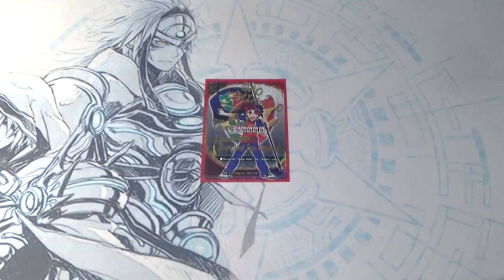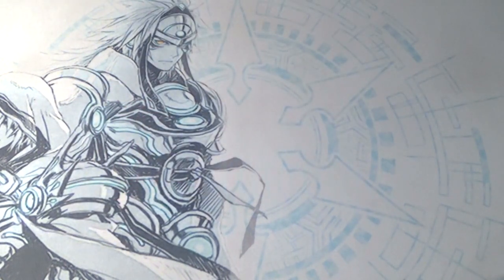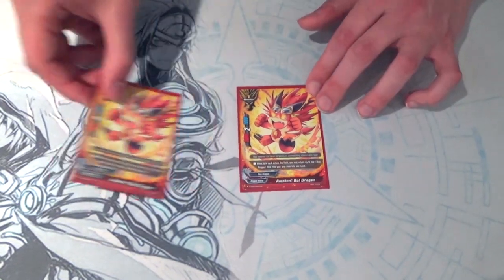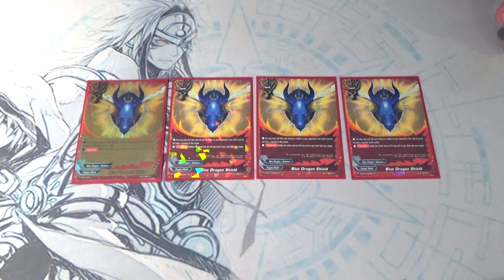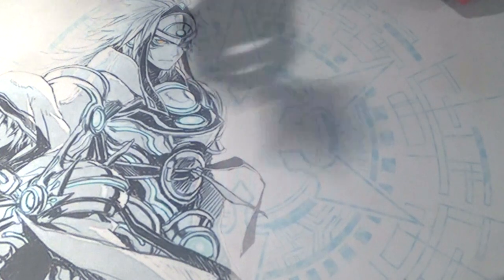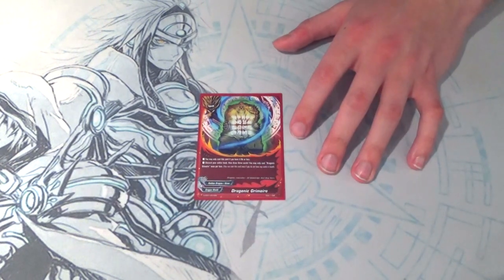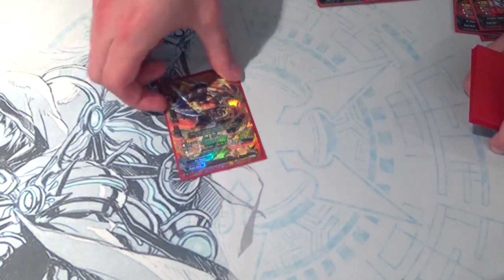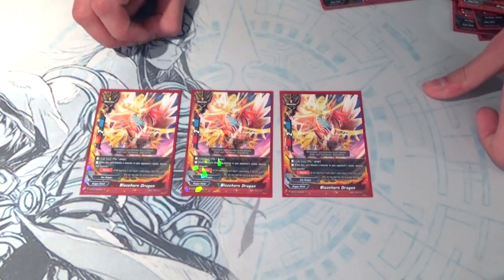Future Card Buddyfight: Sun Dragons "Dragon Force" Deck Profile (Post DBT-04)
Here's Richard's Sun Dragon buddyfight deck that hasn't been updated since D-Booster Set 4. Like for protagonist deck. Enjoy!